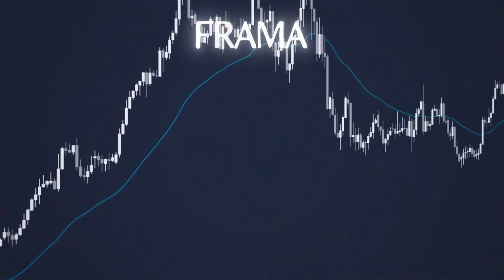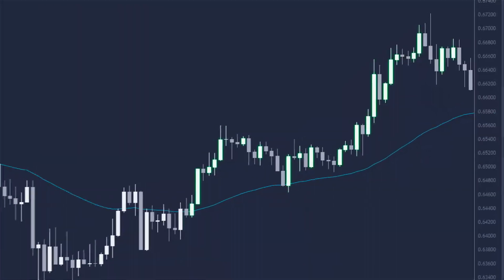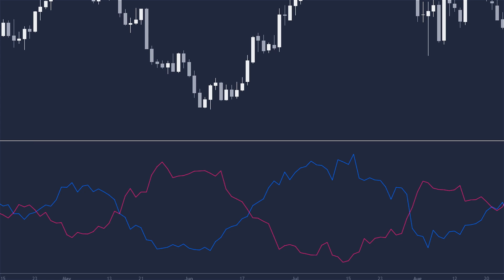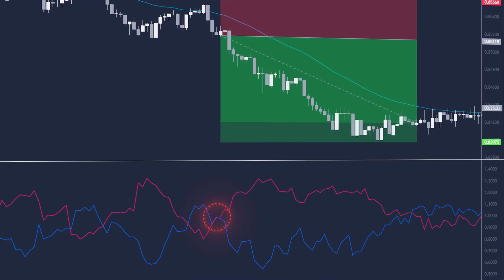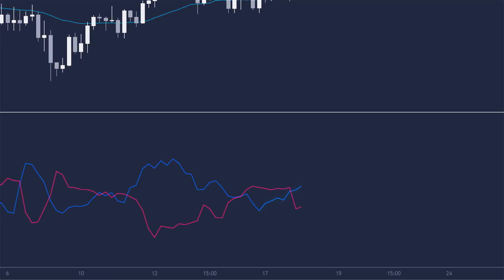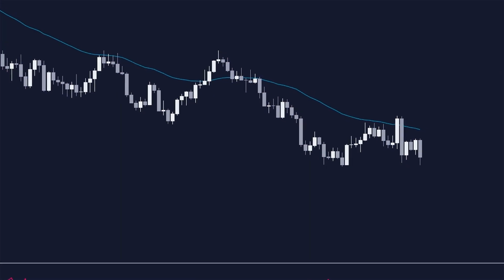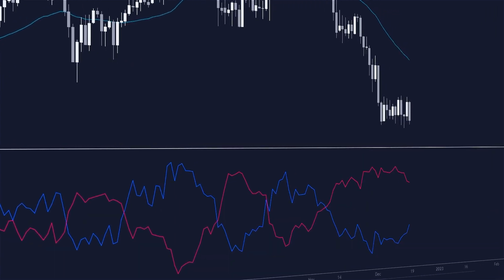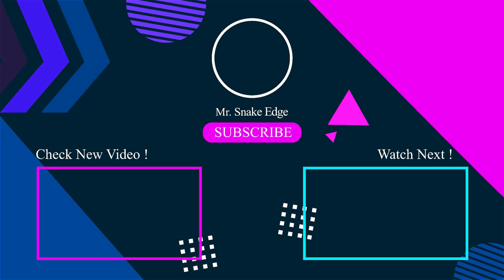How to Use FRAMA and Vortex Indicator to Confirm Trend Entries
In this video, I explain how to combine FRAMA and the Vortex Indicator to identify the general market trend and confirm entries at the right time. Learn how to use these two indicators together to increase the accuracy of your trades.